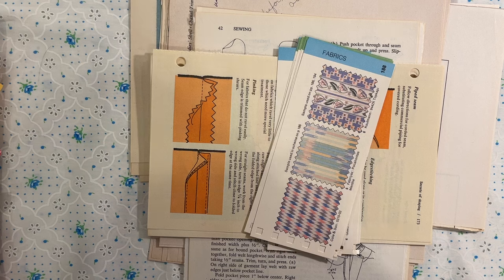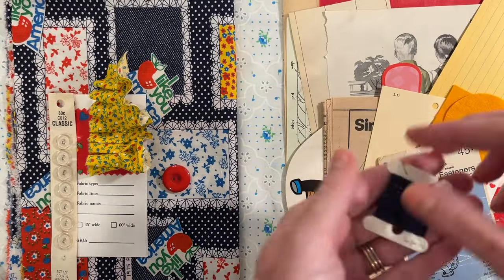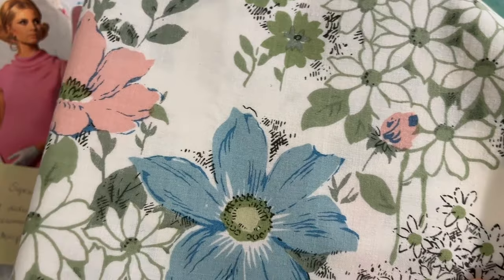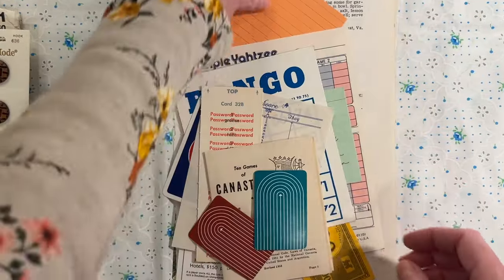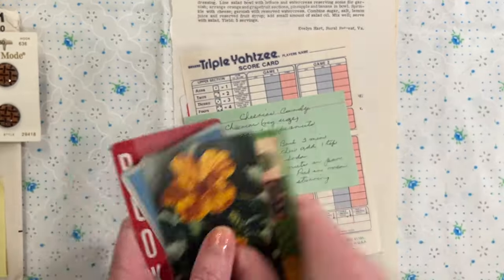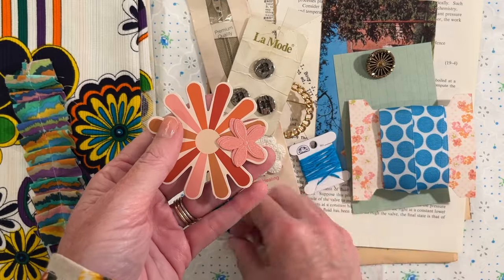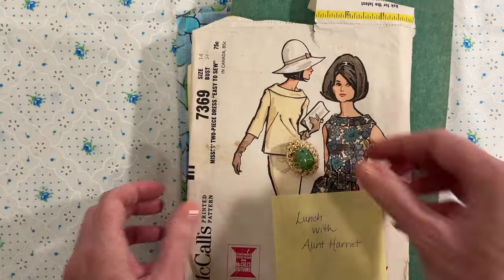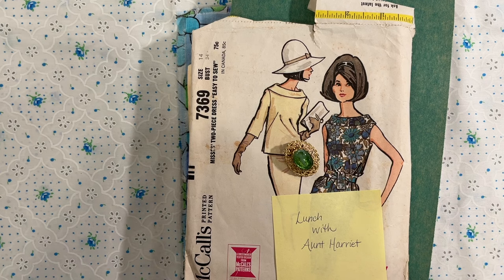Sewing Themed Junk Journal Kits "with Personalities!" Heading to the Etsy Shop Tonight!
As promised, a fun little collection of sewing-themed junk journal kits, each with its own story. its own personality. Headed to my Etsy shop tonight (10/19) as soon as I can get them all listed.
2:49 First Day of First Grade
6:33 Sopranist at Dedication Ceremony of New Park
9:46 Ladies' Auxiliary Luncheon
12:53 Game Night at the Baxter's
15:20 University Sophomore
17:54 Secretarial School
19:52 Open House for the Newly Renovated Women's Club
22:36 Lunch with Aunt Harriet